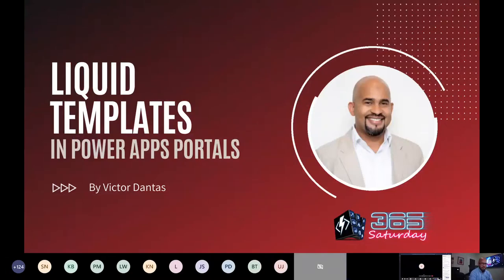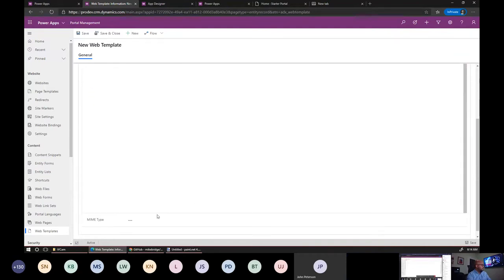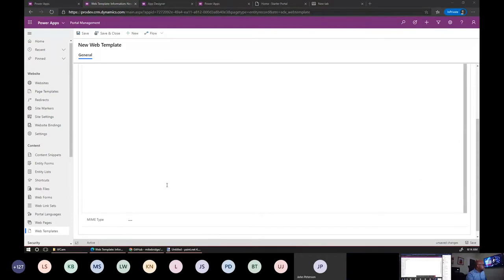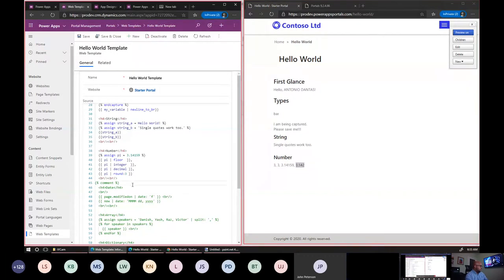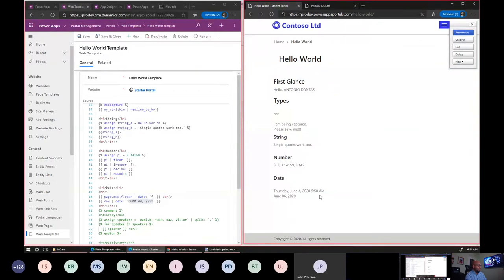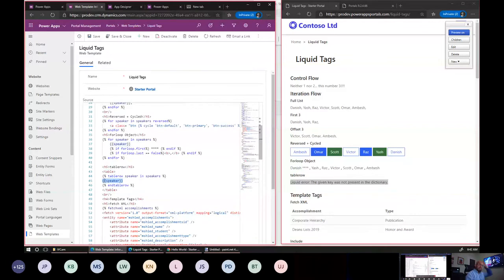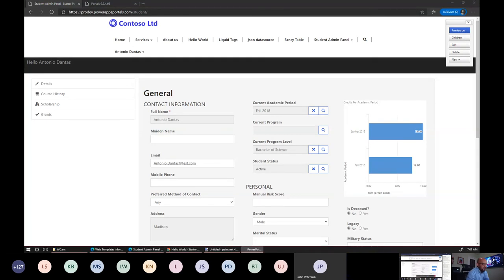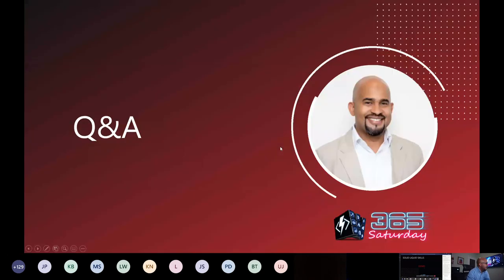Liquid Templates - Victor Dantas